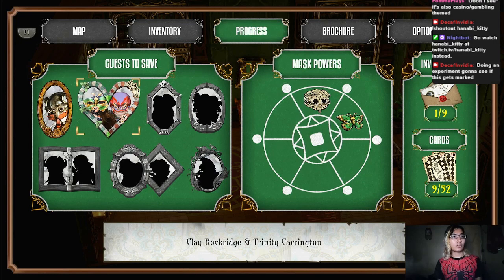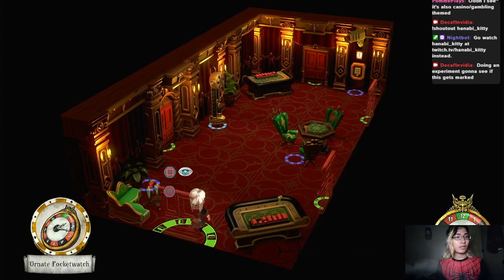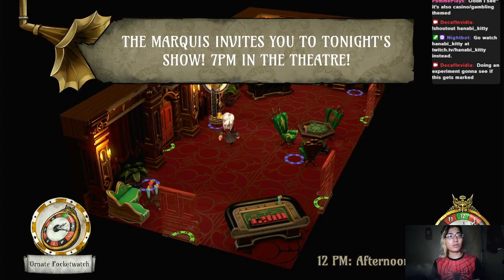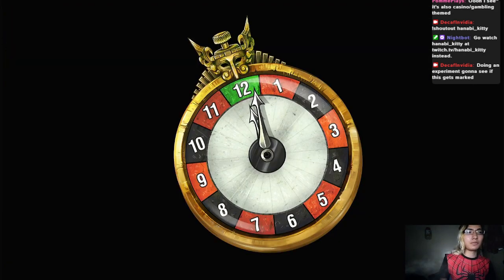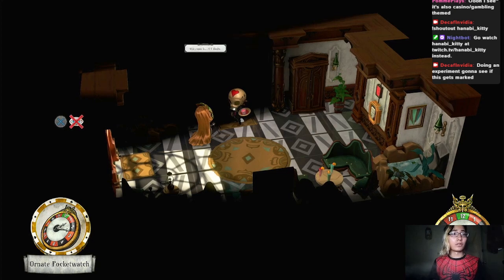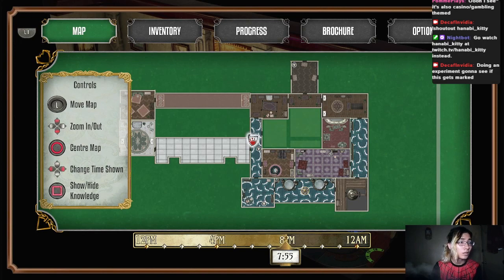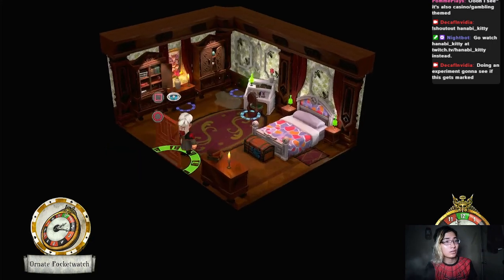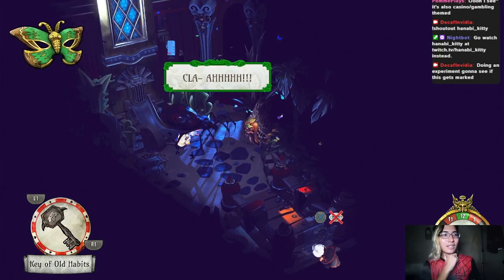Let's Play The Sexy Brutale Part 2.5 | Failing Forward!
You know... It's surprising how easy this is to edit. The game has some pretty graphics and things for me to read in cool voices. Guess it must be Saturday.

This is a murder mystery time looping puzzle game. Play it for yourself!

This was originally streamed on Twitch.